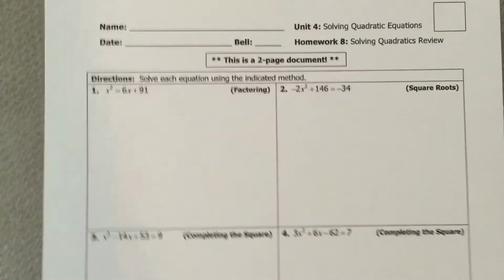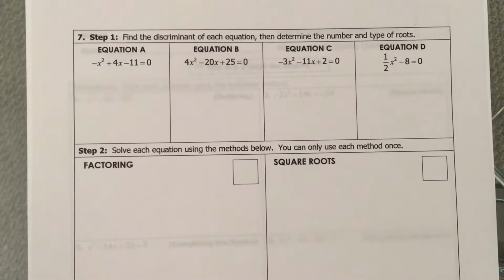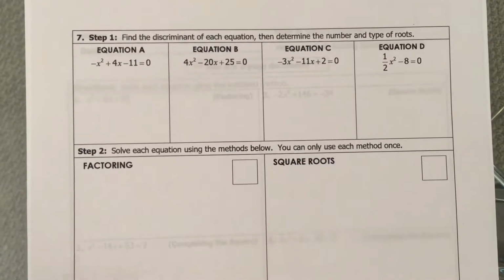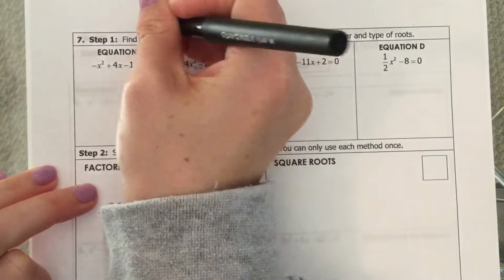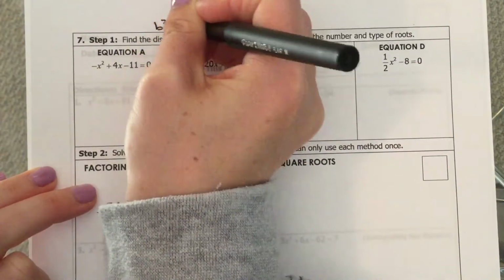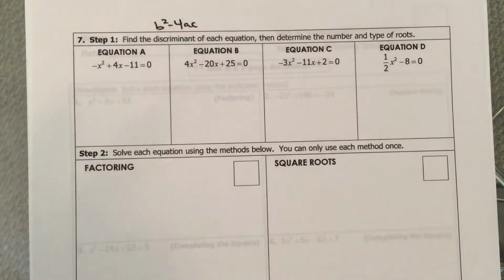Unit 4 Homework 8